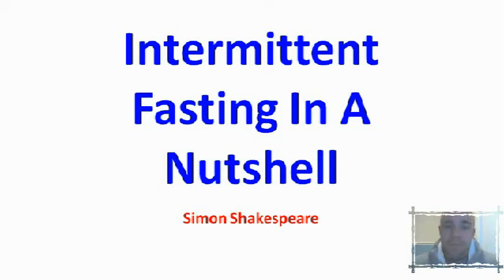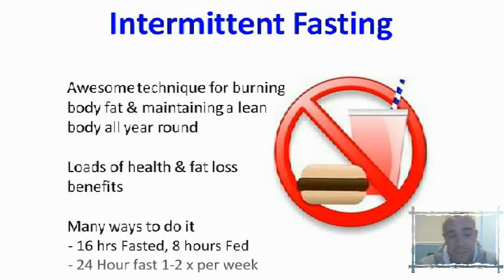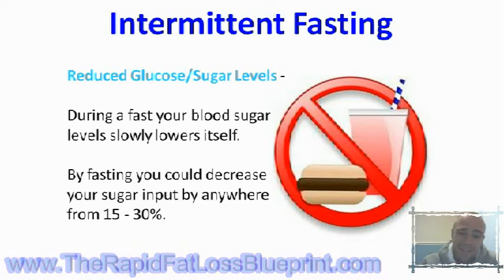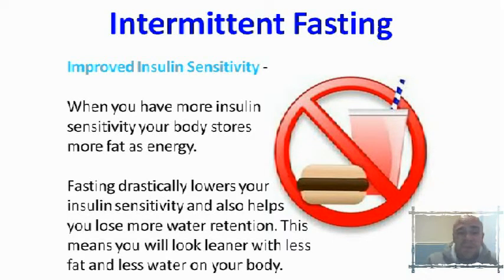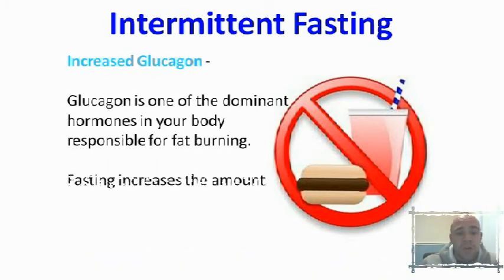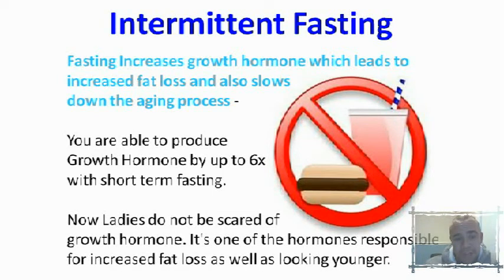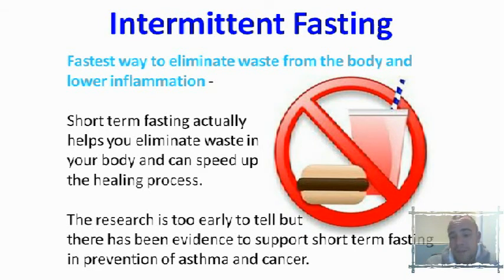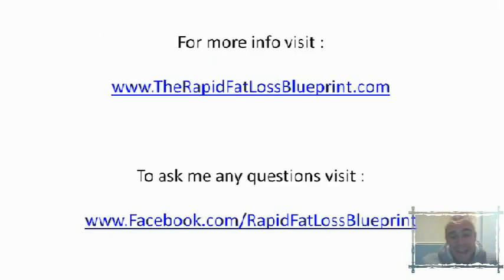How To Get A Flat Stomach Pt.4 - Intermittent Fasting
Simon Shakespeare discusses how to get a flat stomach through Intermittent fasting. Discover what intermittent fasting is and how to use it to help you with weight loss & achieving a slim, flat stomach / six pack abs & find out how to lose weight in a month on the 21 day rapid fat loss blueprint